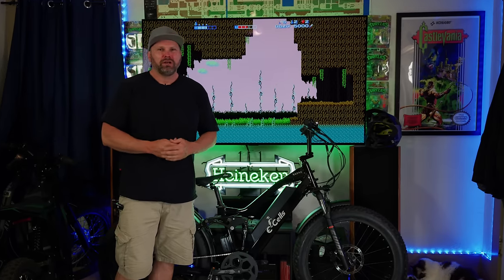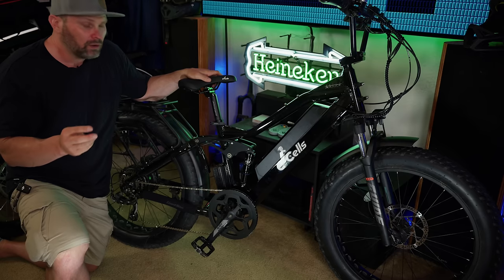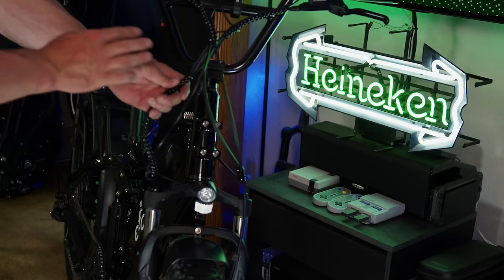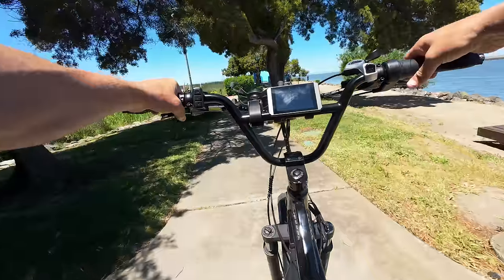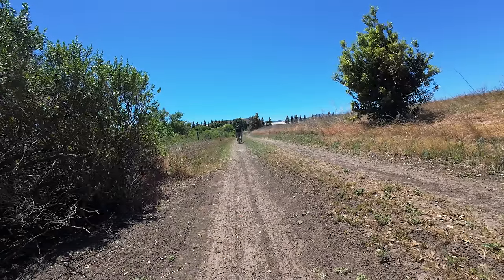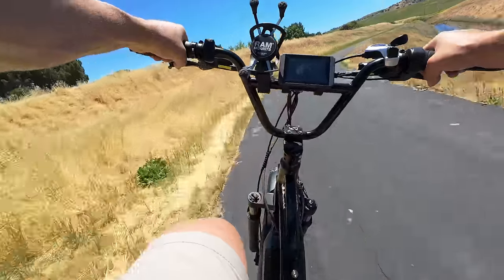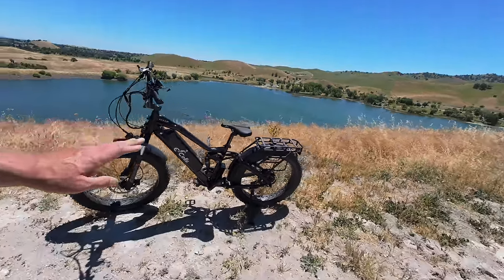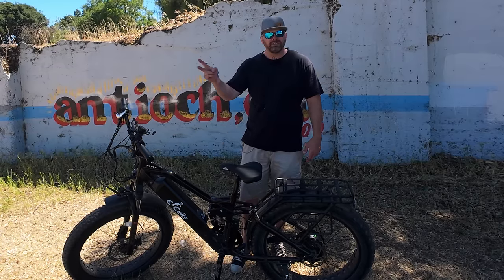ECells Five Star Review - Salute The General!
Review of the Ecells Five Star - Best E-Bike of 2024?

Link if you want to purchase your very own Five Star!!

Chainstay Protector =

52 Tooth Front Chainring =
46 Tooth Front Chainring = (RED VERSION, BLACK IS CURRENTLY OUT OF STOCK)
11-34 Cassette/Freewheel =